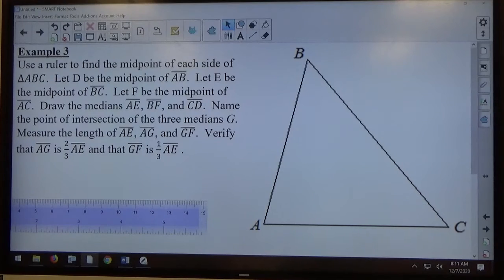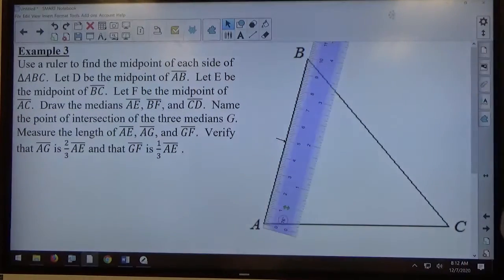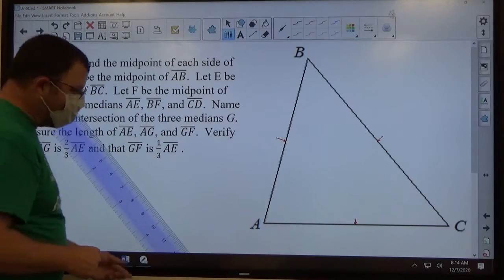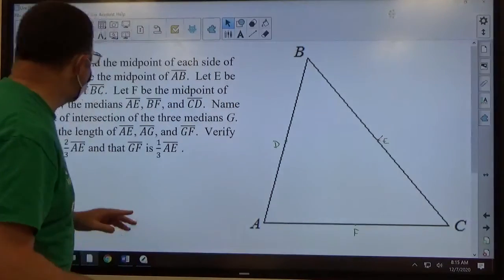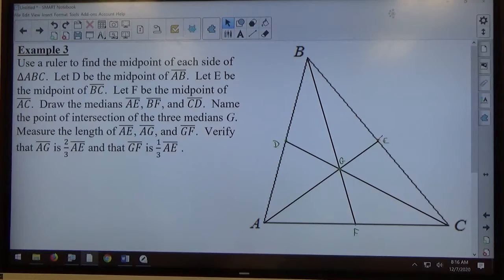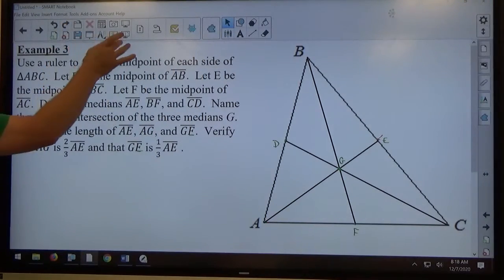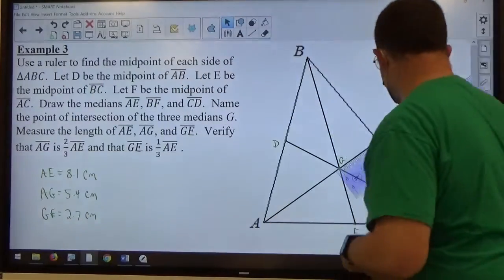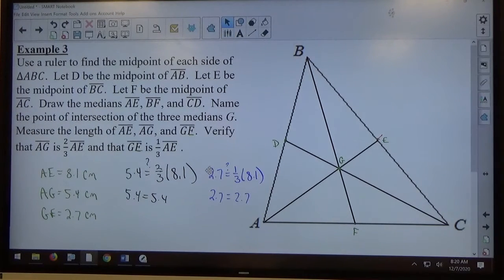Chapter 5-3 Example 3